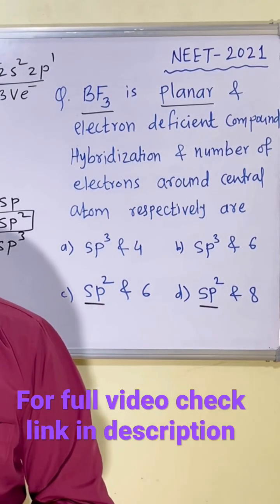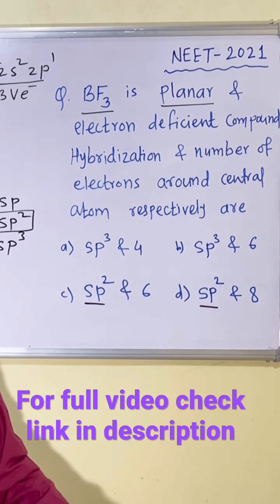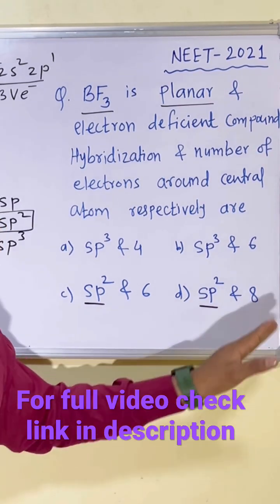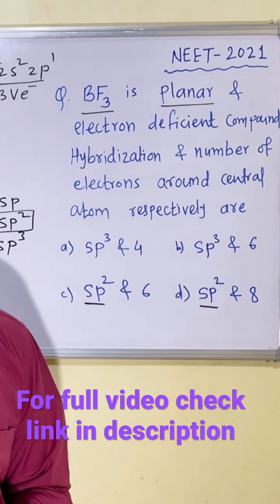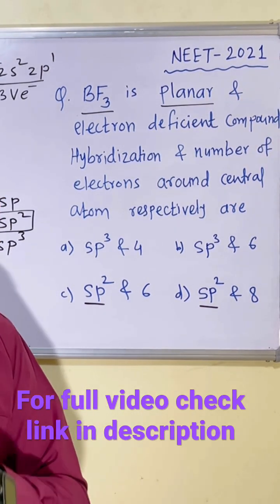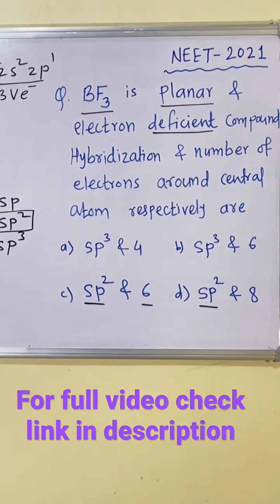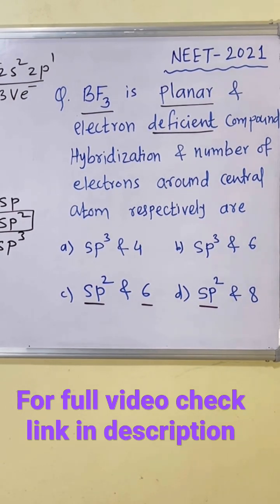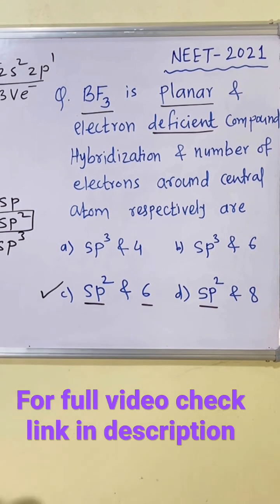Electron deficient, electron precise and electron rich molecules